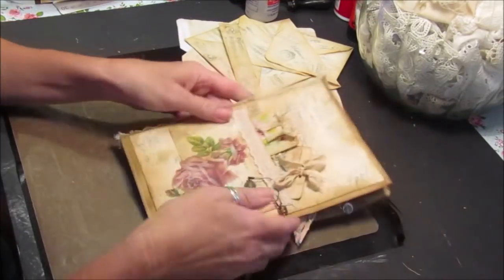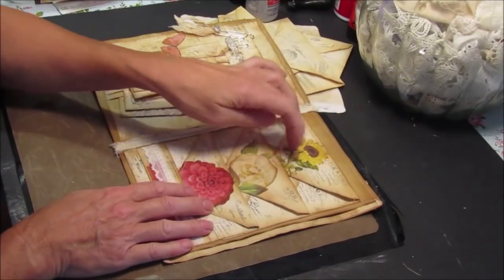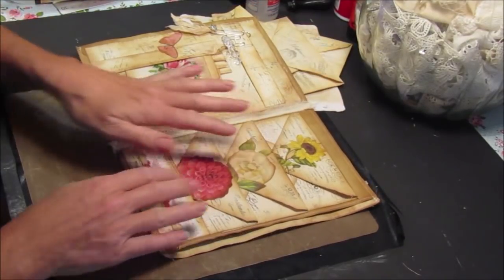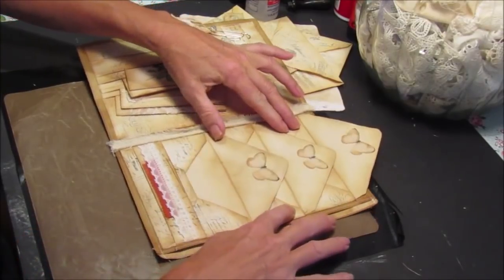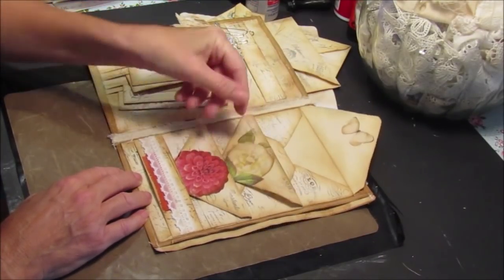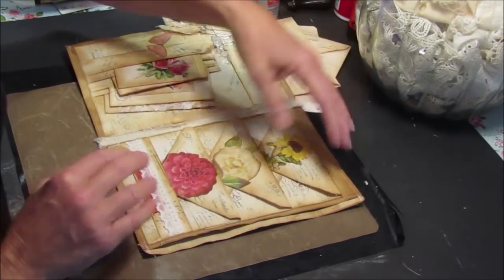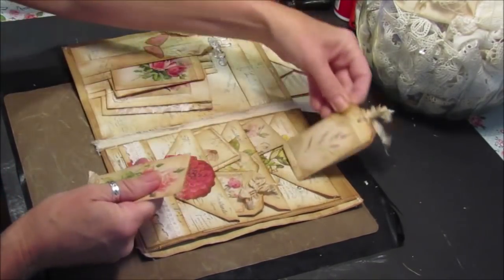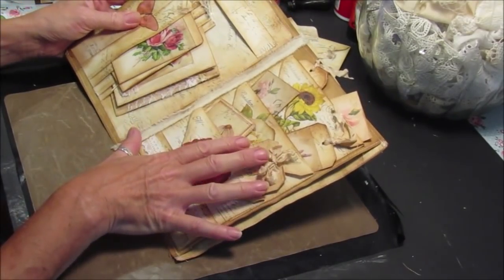Layered Envelope Pocket Tutorial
This is another really quick and easy tutorial using envelopes.
A lovely addition to any journal or craft project.
The envelope size that I used was 5 3/8 x 3 1/2 inches.